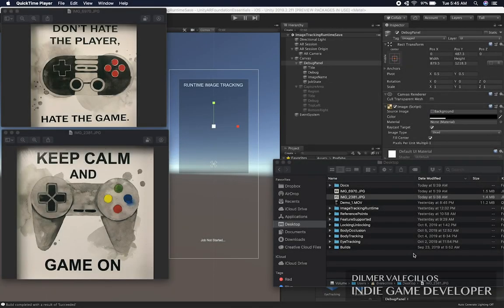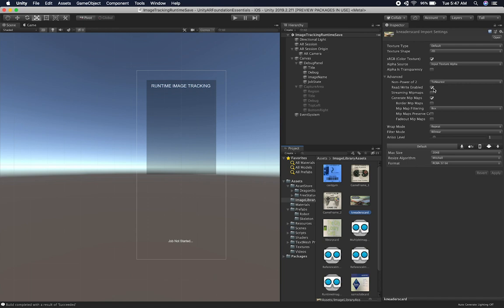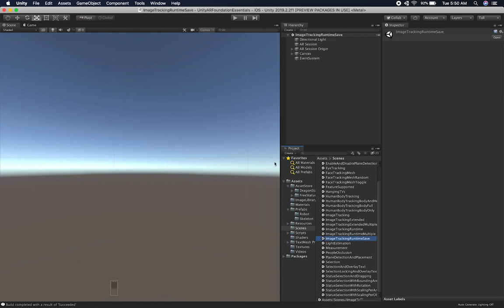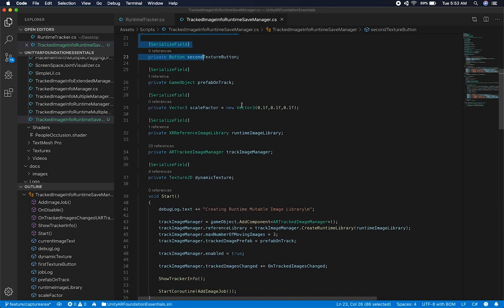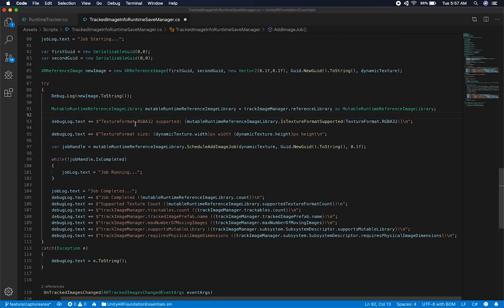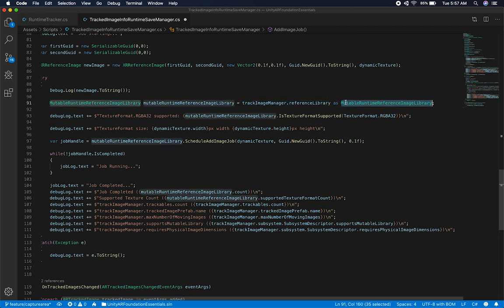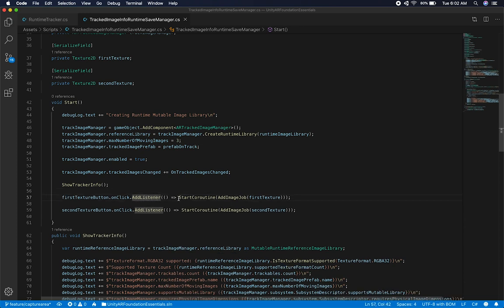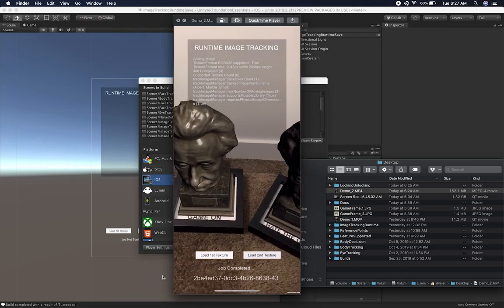Unity3d with AR Foundation - How To Add Images And Textures For AR Image Tracking?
Loading images at runtime was one of my questions before I started working with image tracking in AR Foundation, in this video, I provide you with a detailed example where we add multiple images, textures, and then use them to load them into the AR System by using Unity's job system.